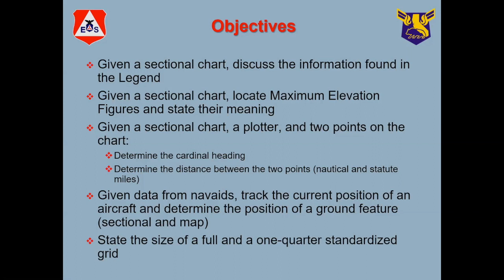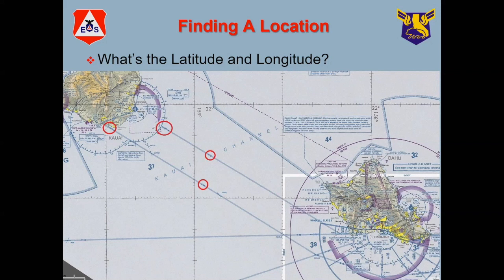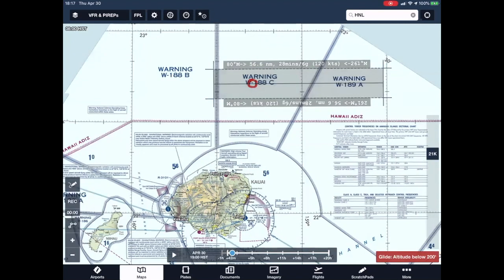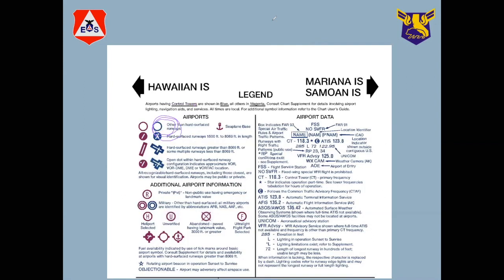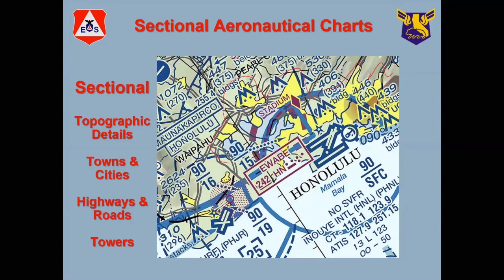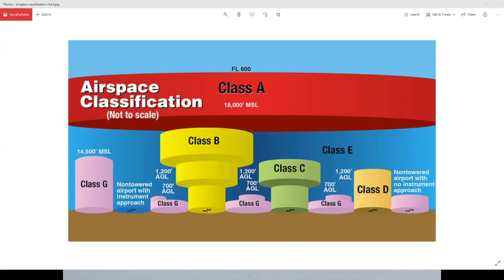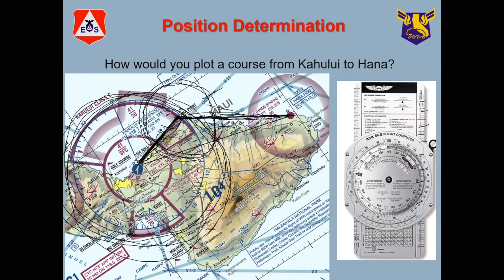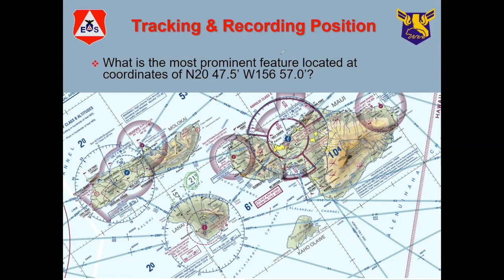8 - Navigation and Position Determination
Lesson 8 of Hawaii Wing Civil Air Patrol's Scanner Training 2020. Training slides courtesy of California Wing Civil Air Patrol.

Training Tasks covered:
* O-0204 Locate a Point on a Map Using Latitude and Longitude
* O-0205 Locate a Point on a Map Using the CAP Grid System
* O-2024 Use Sectional Charts
* O-2025 Track and Record Position on Sectionals and Maps
Footage courtesy: Hawaii Wing Civil Air Patrol
Music licensed by Artlist: "Sensation" by Zac Nelson.
Video editor: Capt Jen Herrington, Hawaii Wing Civil Air Patrol Public Affairs